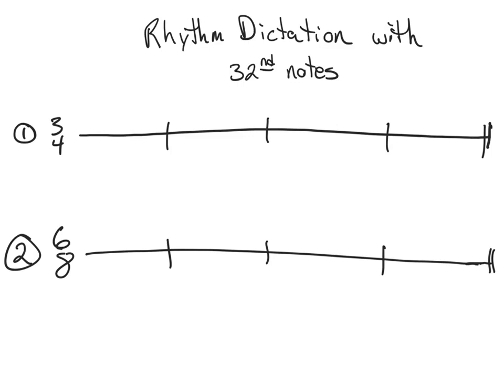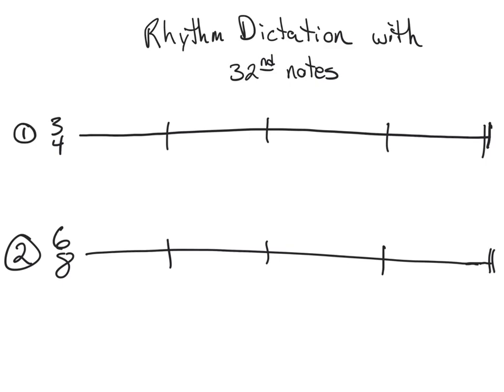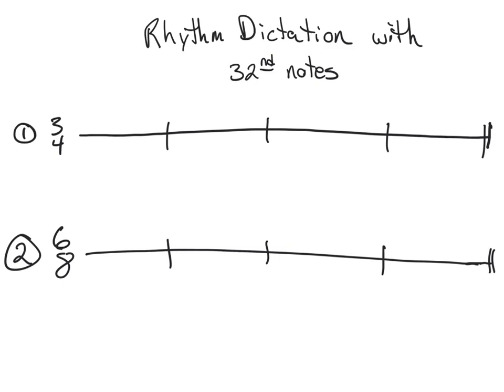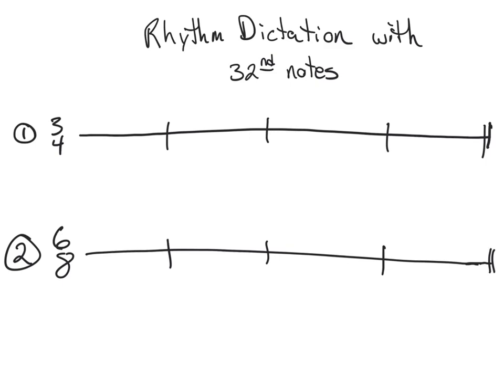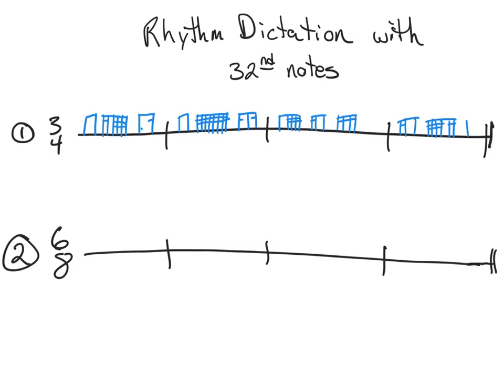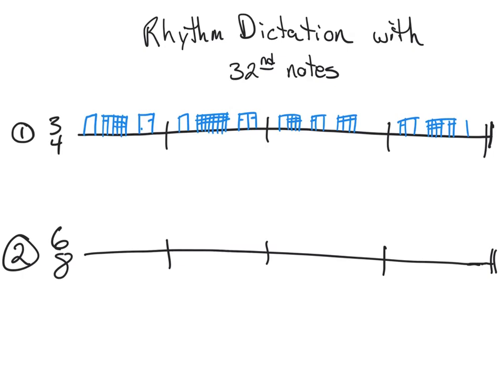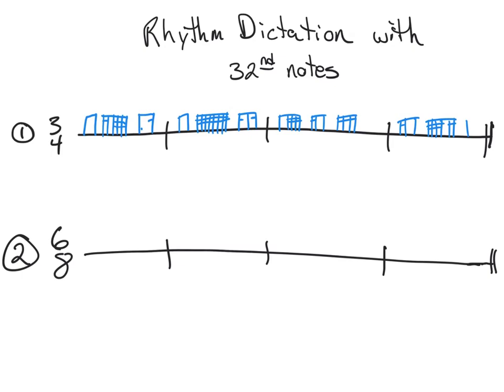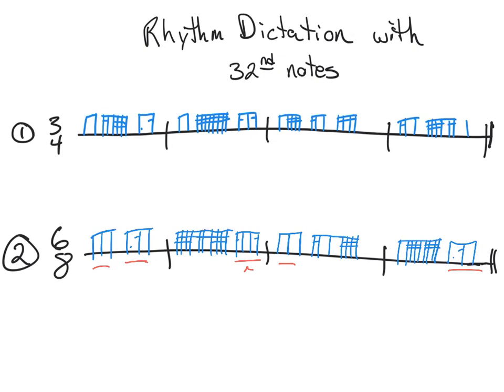Rhythm Dictation with 32nd notes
Rhythm Dictation with 32nd notes. One example in simple meter, and one in compound meter.